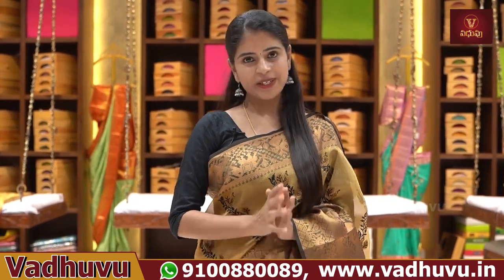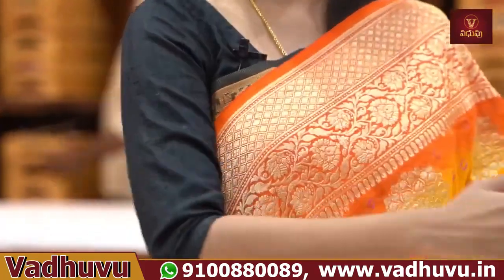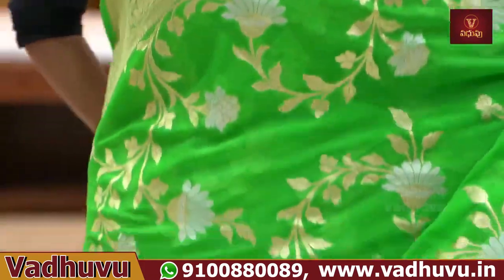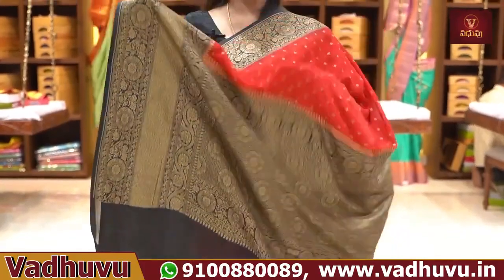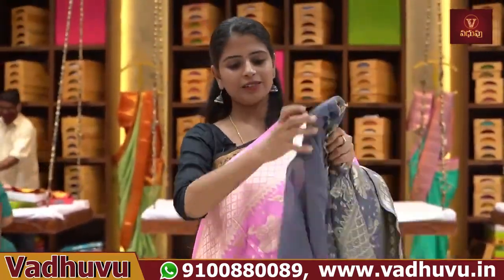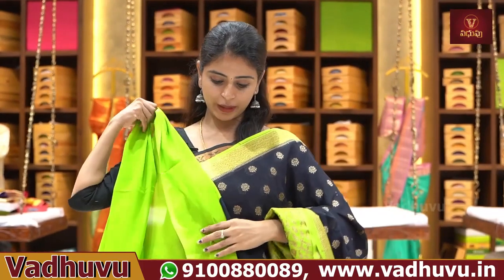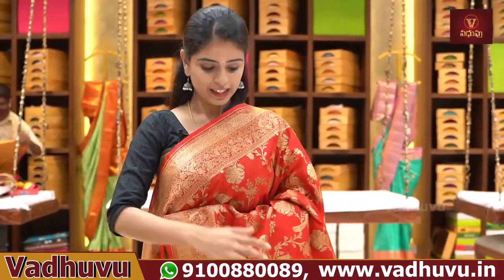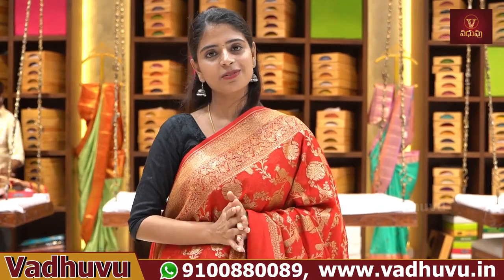Handloom Georgette Sarees | VADHUVU DESIGNER STUDIO | vadhuvu.in | 9100880089